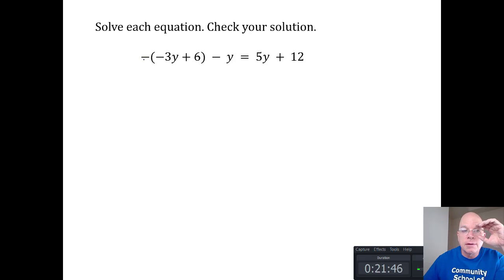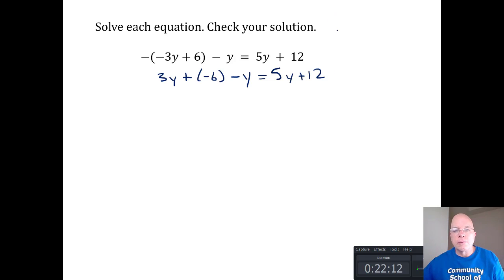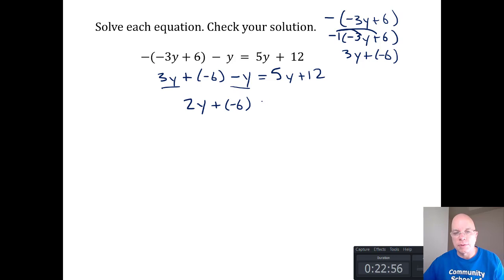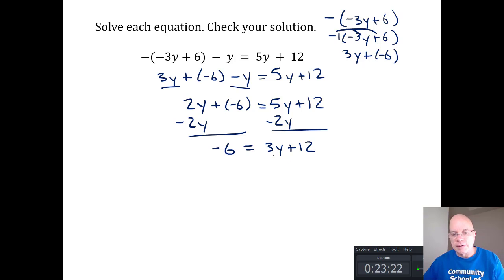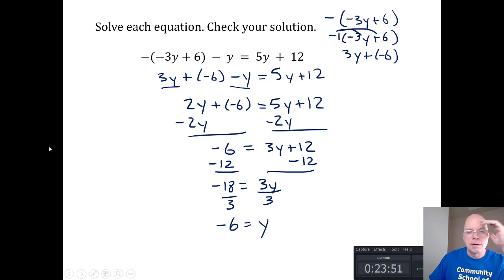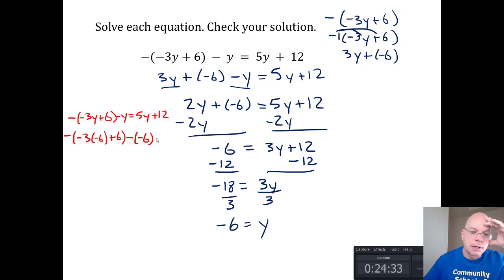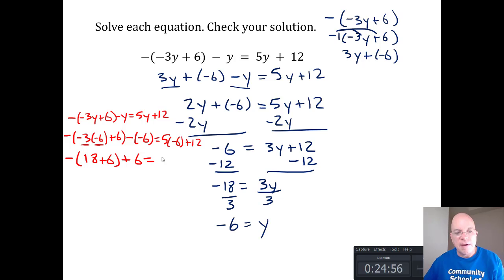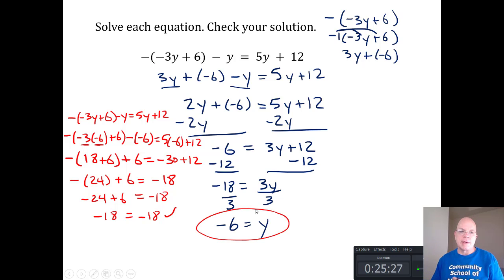7A 1 p6